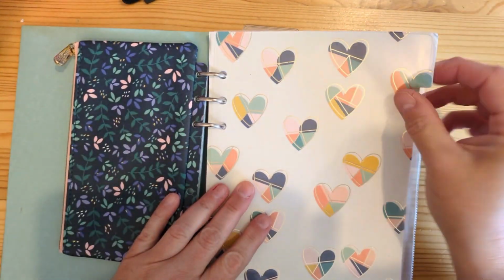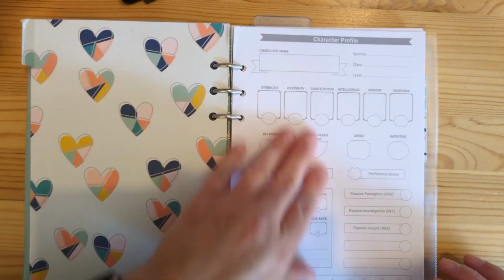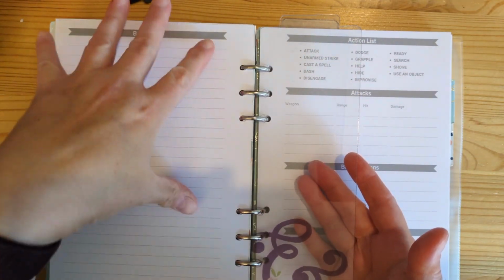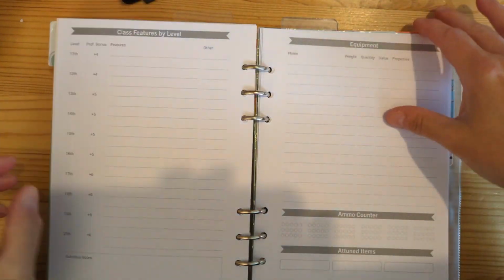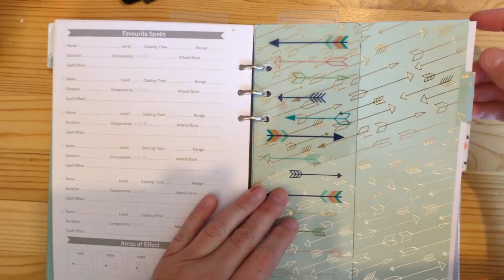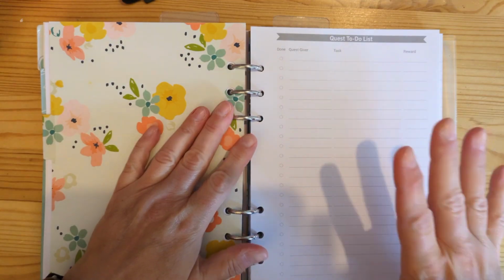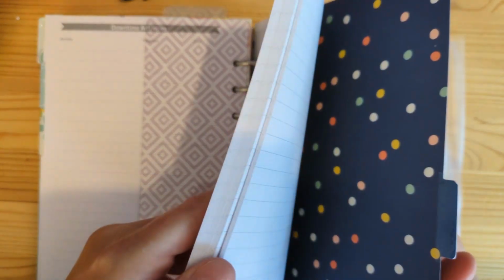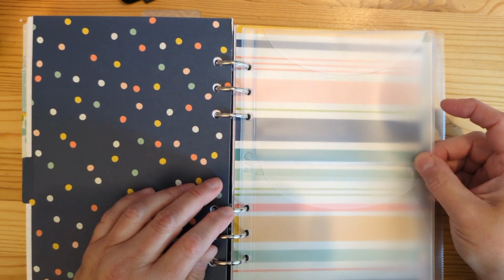What's this?! My new SOLO RPG JOURNAL quick peek 🎲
I managed to acquire a refill insert for the Roll and Play Press binder for RPG players, so here is a quick first look if it inside my Filofax Clipbook! Specifically made for D&D 5e but could work for similar RPGs if you're open minded.